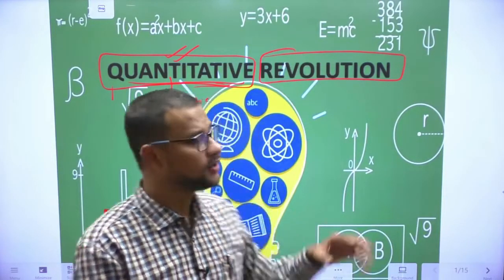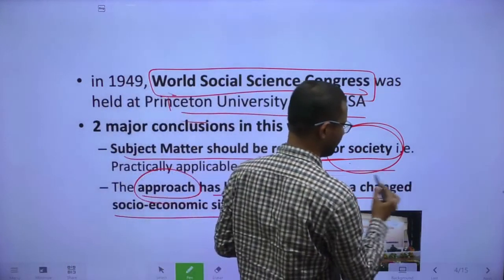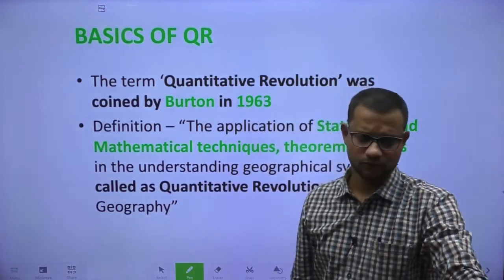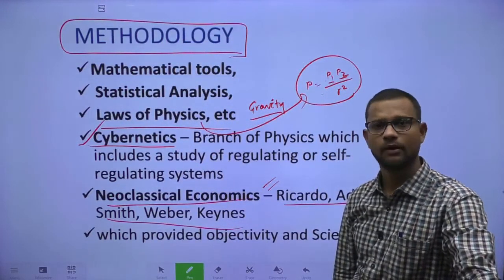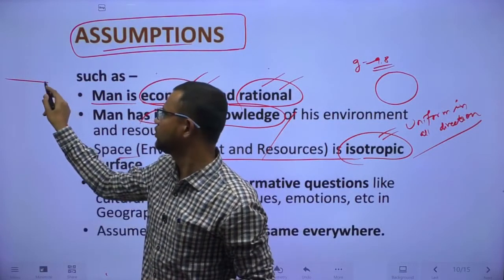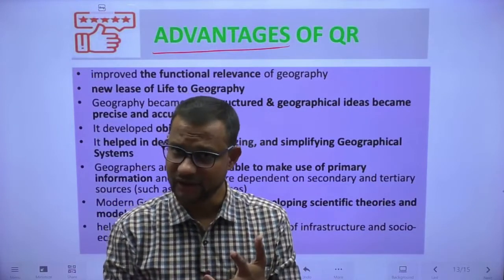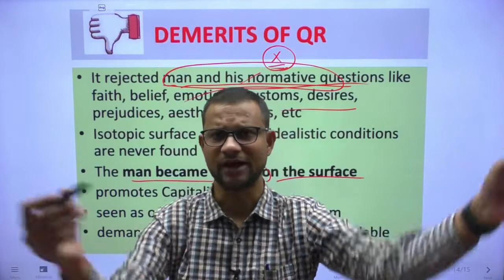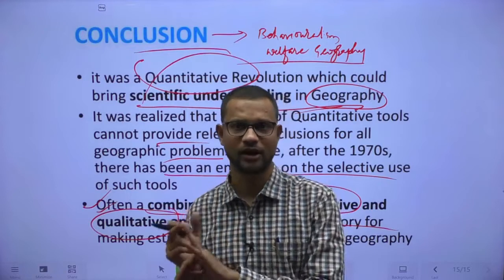Quantitative Revolution In Geography Geographical Thoughts Human Geography Geography UPSC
By Shekhar Sir

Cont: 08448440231